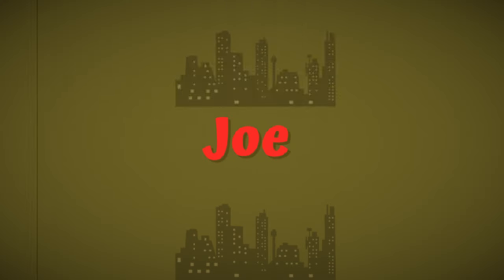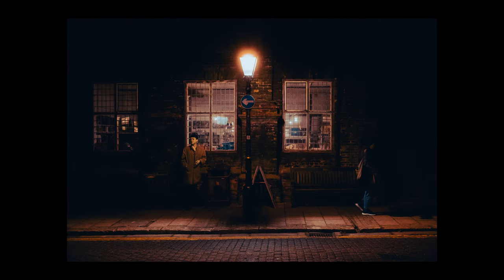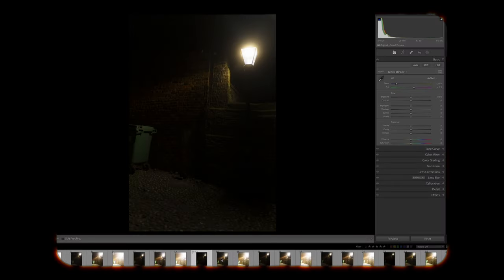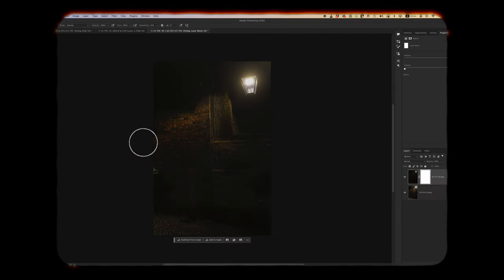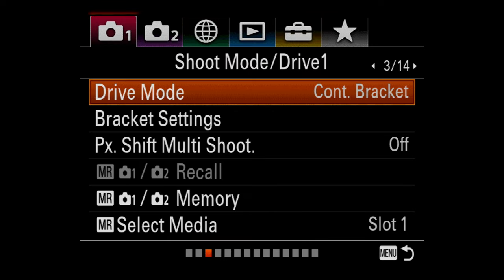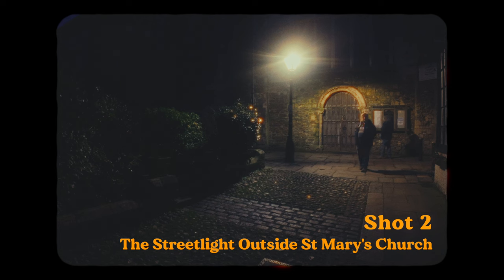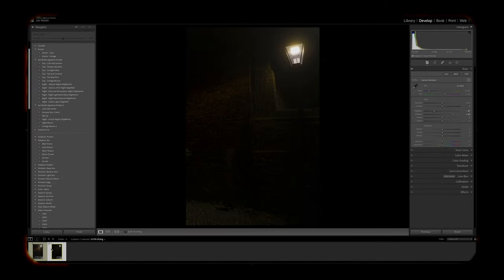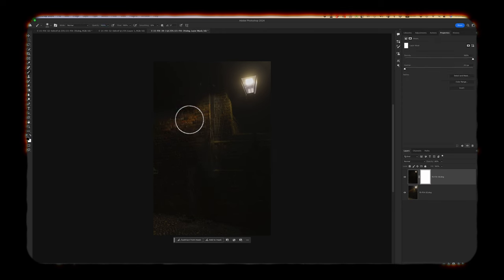The Essential Guide to Mastering Streetlight Photos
In this video, I will show you how to capture streetlights perfectly for your urban night photography portfolio.
We are going to take a deep dive into my essential camera settings, how to analyse the illumination from streetlights to bring out texture and detail in your night Street photos, and we are also going to go through some editing techniques in Photoshop and Adobe Lightroom so that you know how to blend your night Street images.
The Cheat Sheet you can use to help when you go out and take your streetlight urban landscapes is below!

Happy shooting.

Chapters
00:00 Introduction
0:21  How Streetlights Illuminate
1:39 Shooting Streetlights
3:05 How to Expose Streetlights Correctly
4:50 Capturing People with Bracketed Shots
5:20 Streetlight Photoshoots
5:40 Shot 1 Example
8:20 Shot 2 Example
9:21 Shot 3 Example
10:29 Lightroom & Photoshop Blending

Current favourite cameras -  Ricoh GRIII:

Ricoh GRIIIX

DJI Osmo Action 4 Standard Combo

Urth 49mm Ethereal Black Mist ¼ Diffusion Lens Filter (Plus+)

My Selfie Stick to allow me to shoot:

Sony A7RIII - My work Camera and probably the best iteration of the A7 series:

MacBook - I couldn’t work without one:

Everything I use for my photography: